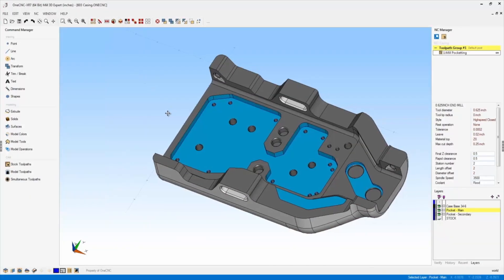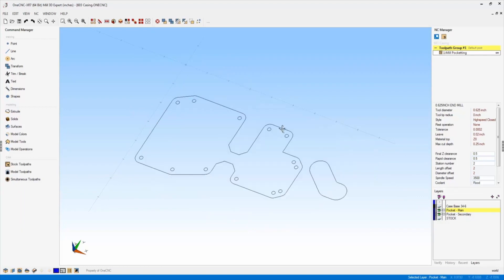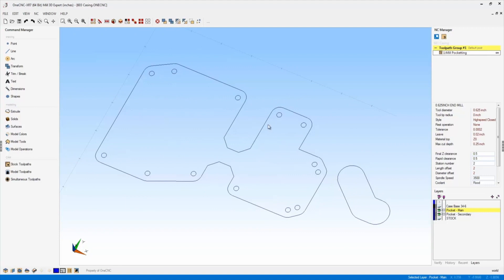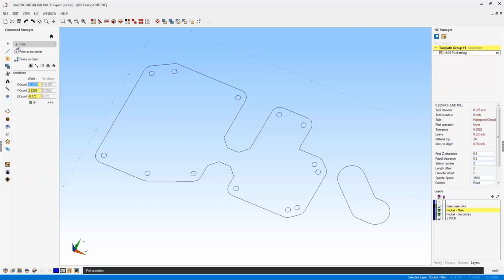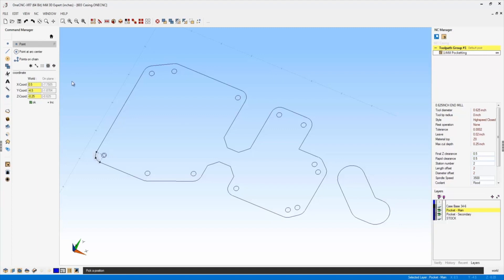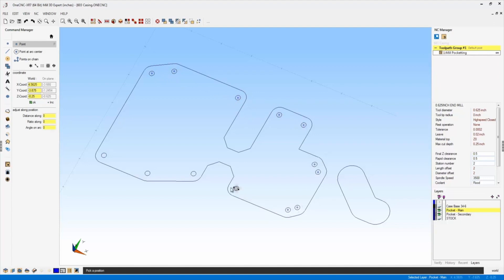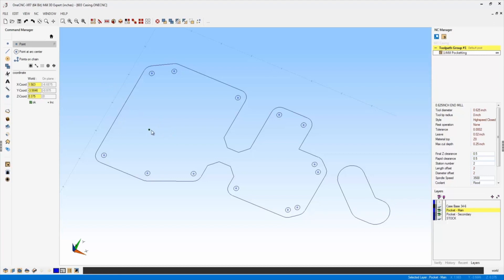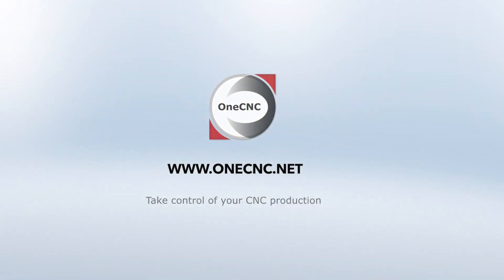OneCNC Arc Selection Tip 8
This video is about OneCNC Arc Selection Tip 8
OneCNC is a full featured CAD CAM for CNC machines Lathe Mill Wire EDM and Profiling machines.